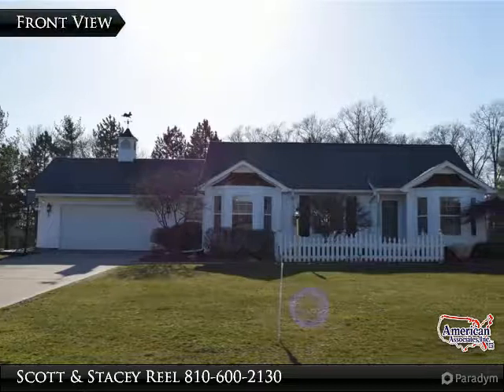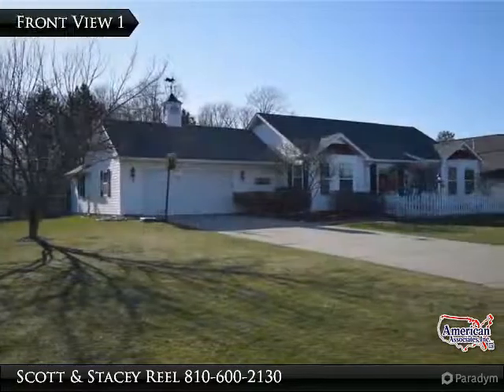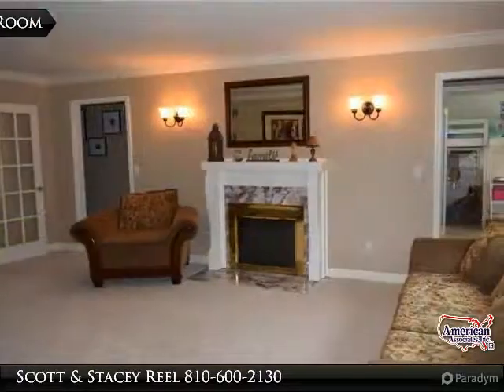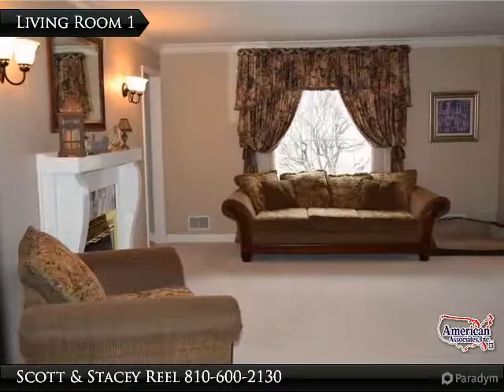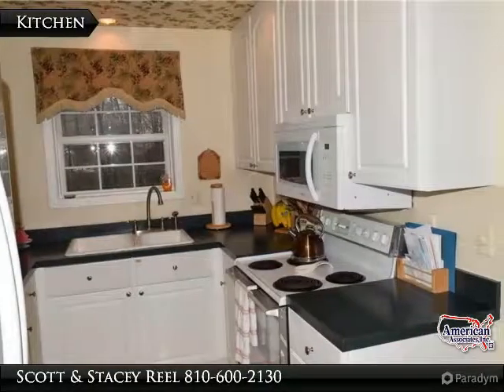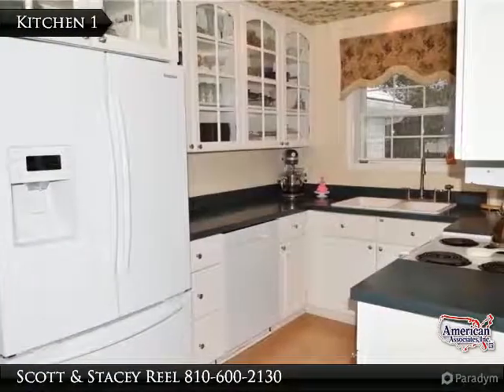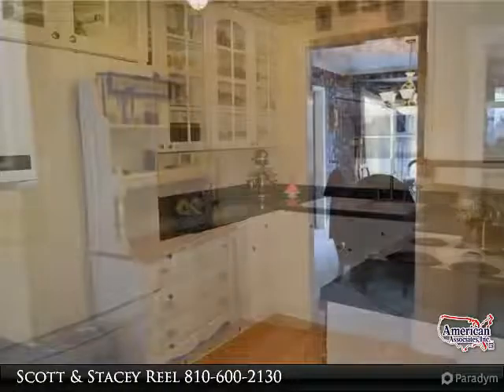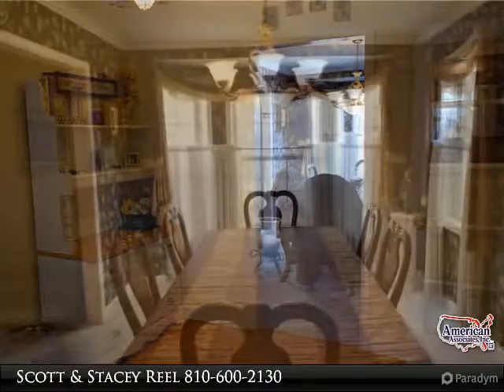Flushing - Flagstone Pointe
Welcome to Flushing! This very, well cared for home, sits on a corner lot in Flagstone Pointe Subdivision. This 3 bedroom ranch home, is ready to move into. Wonderfully decorated with custom drapes, trim, and recessed lighting. The spacious master bedroom has its own private bath. The two other bedrooms have a shared Jack & Jill bathroom arrangement. Plenty of room with a living room & family room, complete with gas log fireplace. The basement is nicely finished off with a recreation room, wet bar with frig & microwave, extra room for guests, and a full bath. The home has a two car garage, but it is extra deep for another car or work shop area. The garage is also insulated and heated. The corner lot gives you a little added space. The back yard has a privacy fence for your kids or pets, and a nice deck to entertain on. Other features include: appliances, central air, granite counter tops, paved drive, and updated floor coverings. This home won't last. Call for an appointment today!

Presented By:
Scott & Stacey Reel, American Associates, Inc. Realtors